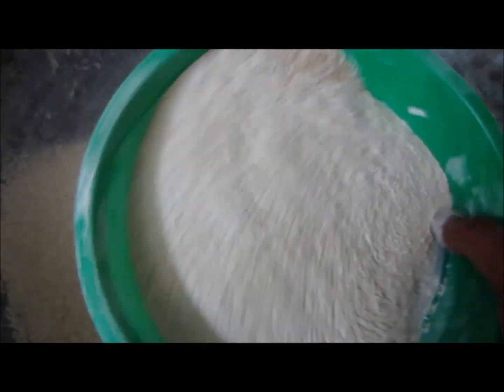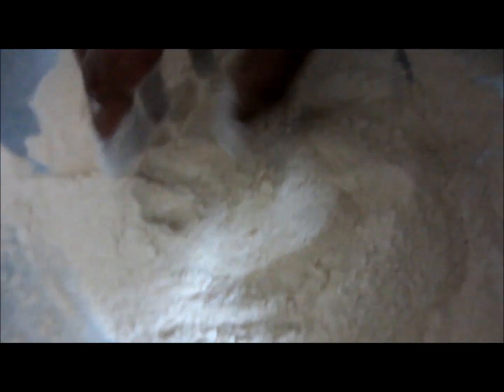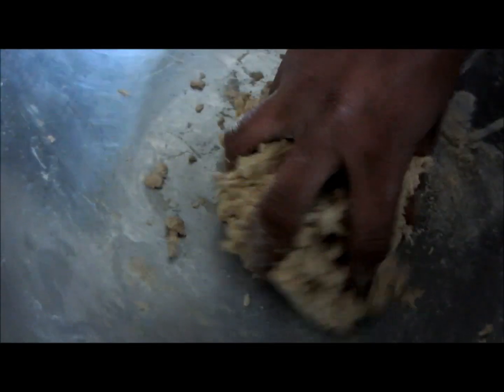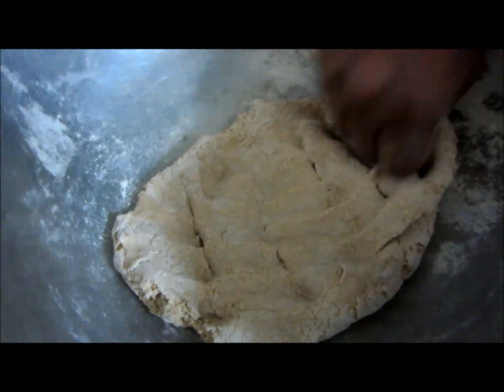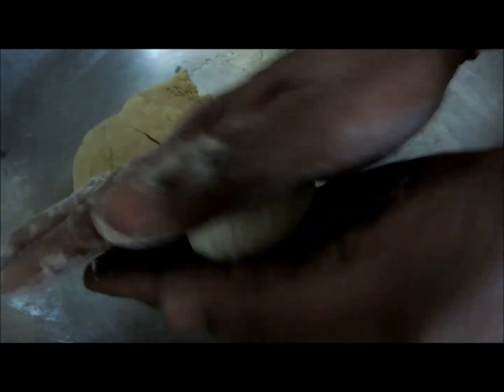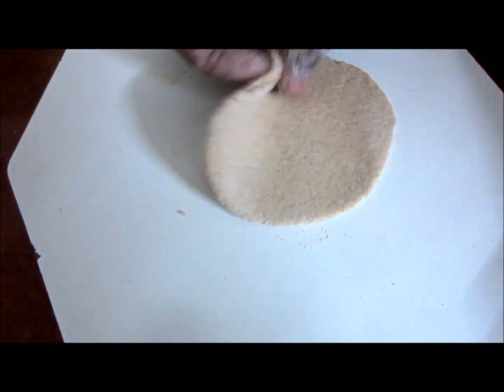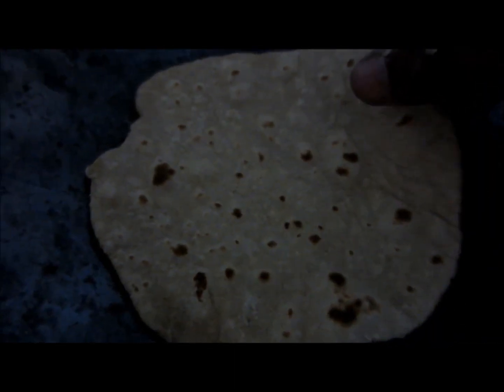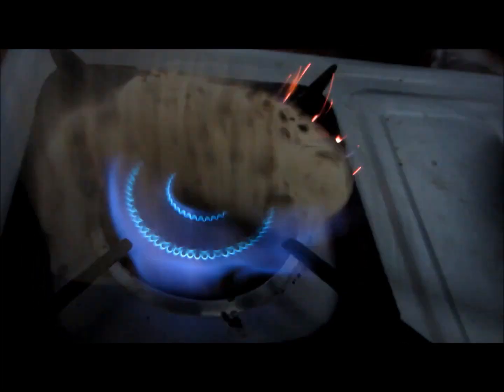Making A Roti & Nutritional Value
This video will help you to understand the caloric & nutritional value of wheat and wheat flour. How to keep your roti nutritious by not filtering the bran.